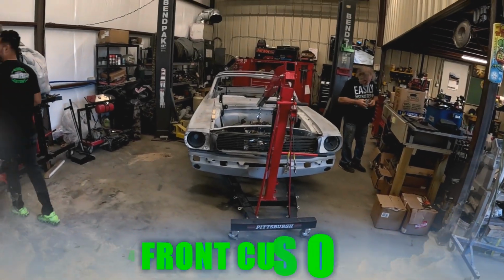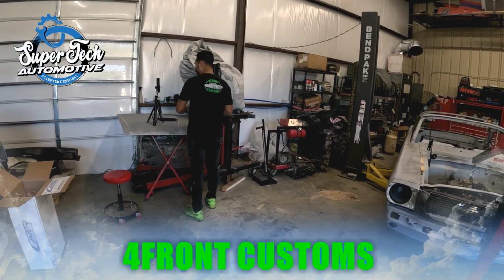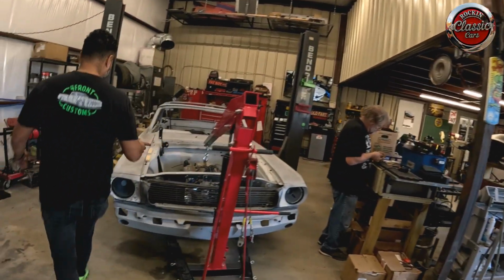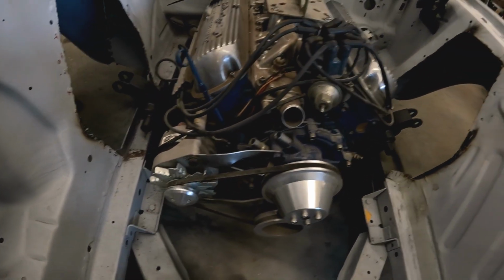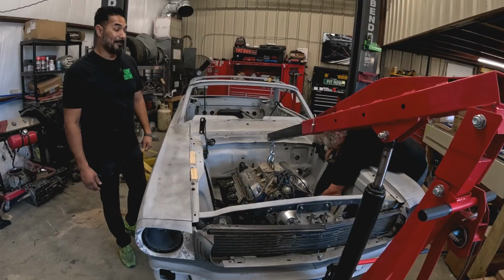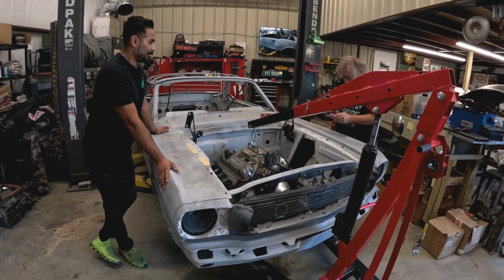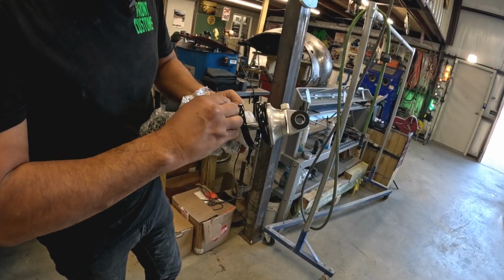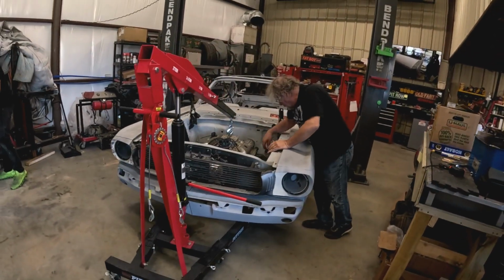1966 Ford Mustang Convertible Restomod Project Update Nov 2025, @4FRONTCUSTOMS Willow Park, TX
What does it take to breathe life back into automotive history? For those who appreciate the meticulous craft of classic car restoration, this is the moment you've been waiting for.

We're about to unveil the initial stages of resurrecting a truly iconic
1966 Ford Mustang Convertible. Prepare to witness the rebirth of a legend.

Classic Cars, Trucks, Hot Rods, Rat Rods and more From Small Town Local Car Shows Around the Parker County, Texas Area.